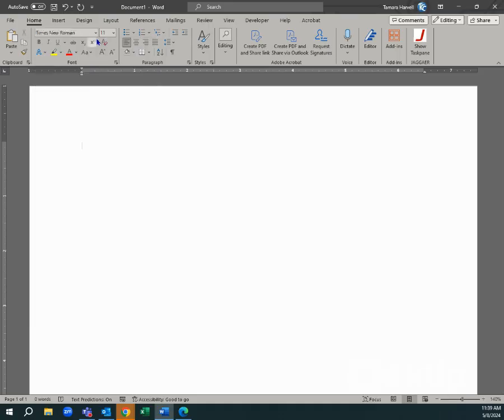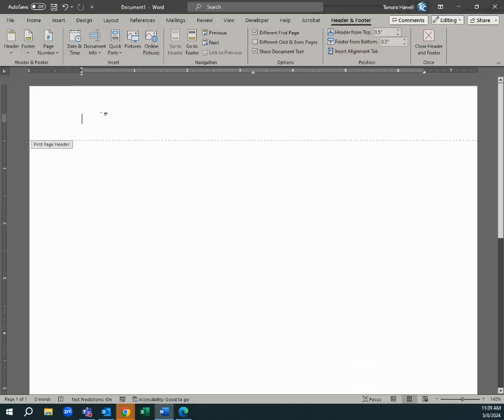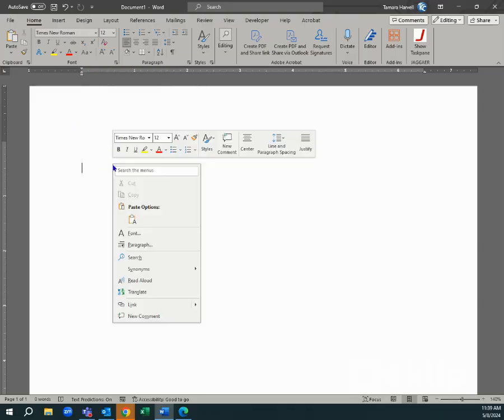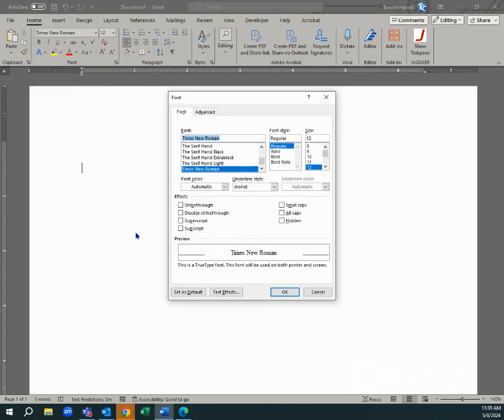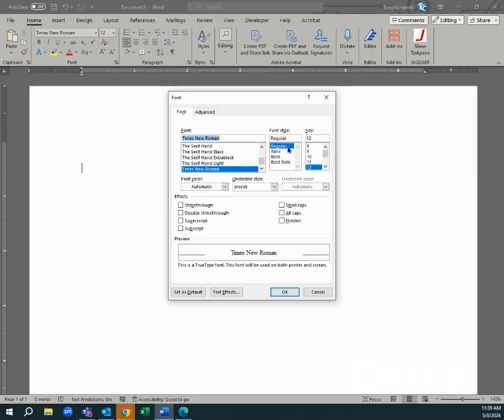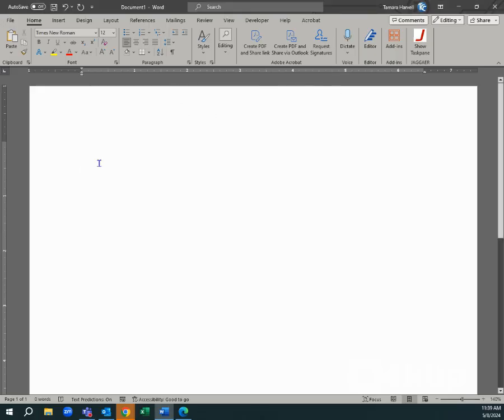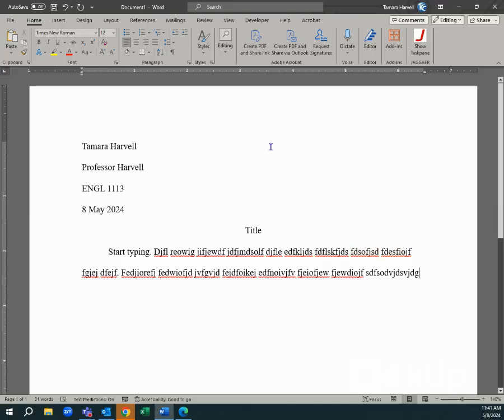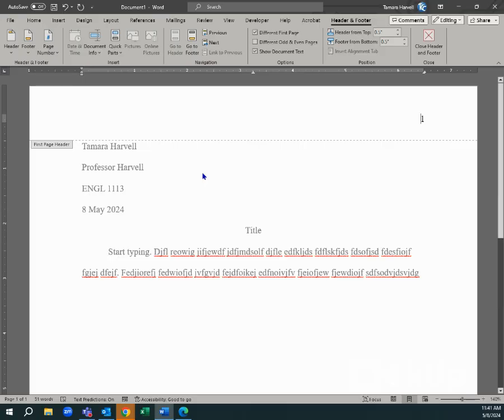Microsoft Office Format